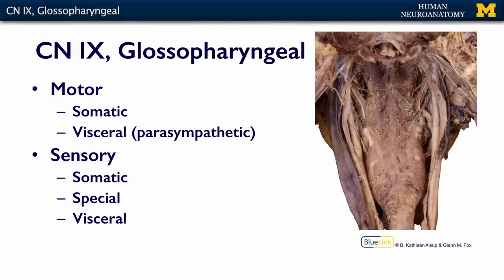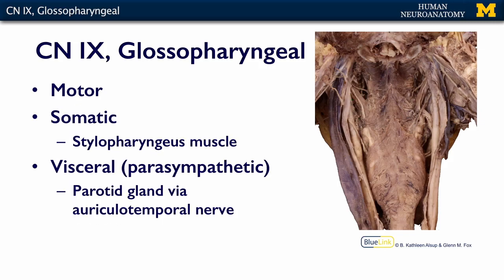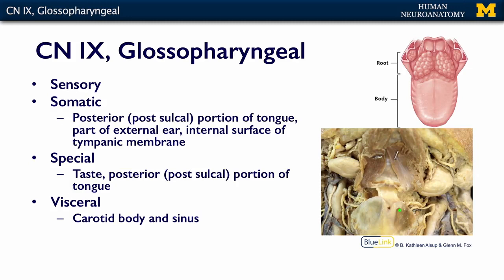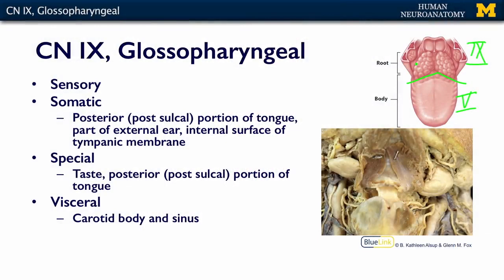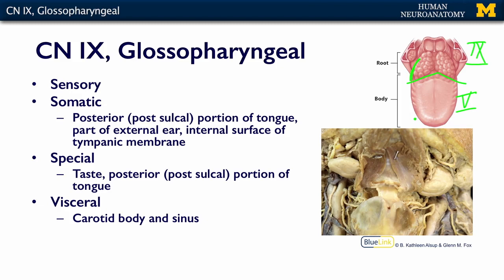Nervous System: Glossopharyngeal Nerve (CN IX)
A short lecture by Dr. Kelli Sullivan introducing students to cranial nerve IX in the human body.